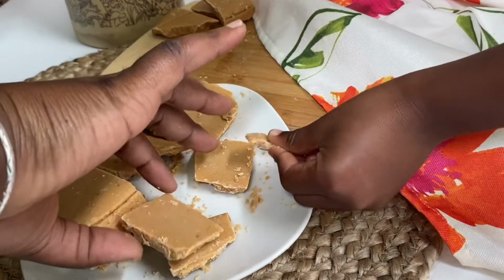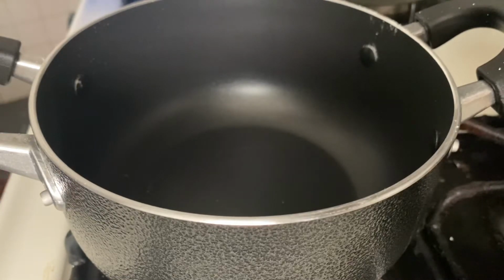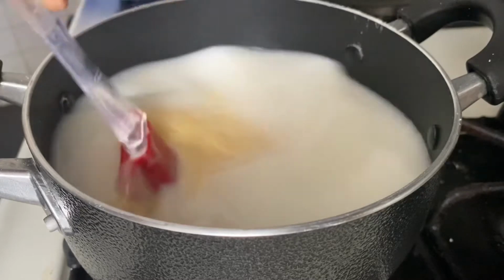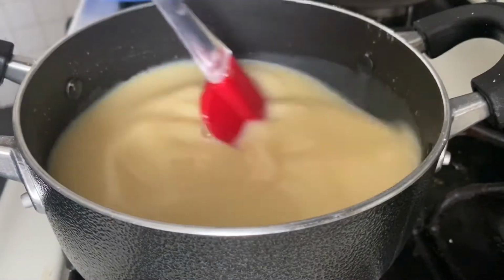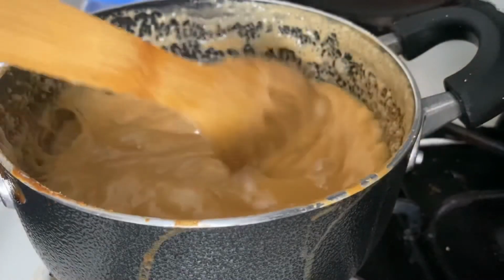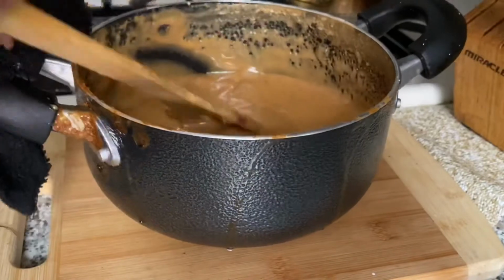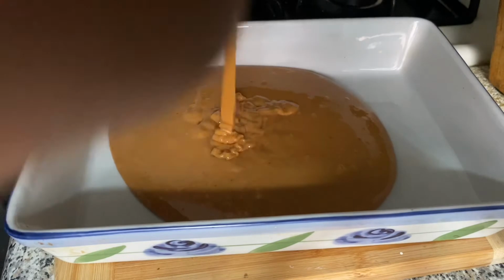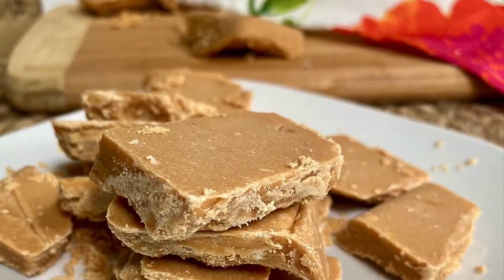HOW TO MAKE COCONUT FUDGE -Easy Recipe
Easy coconut fudge recipe that you can make at home

Ingredients:
2 cups sugar
2cups coconut milk
1 can sweetened condensed milk
1tbsp butter
(Finely grated ginger is optional)

Method:
Add the sugar and milks in your pot and stir while bringing up to a boil

Keep stirring until the liquid evaporated significantly leaving a brown peanut butter like look and texture.

Remove off heat and add butter and mix in thoroughly
Pour into a pan, score it into your cubes and allow it to completely cool down and set

✨ “Wash me thoroughly from mine iniquity, and cleanse me from my sin.”
‭‭Psalms‬ ‭51:2‬ ‭